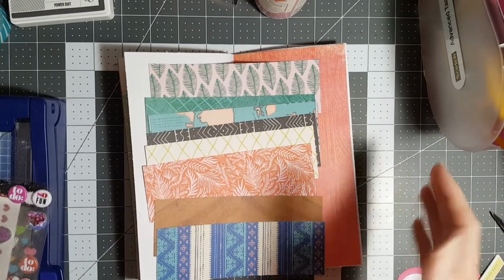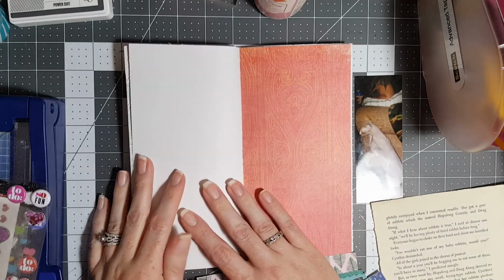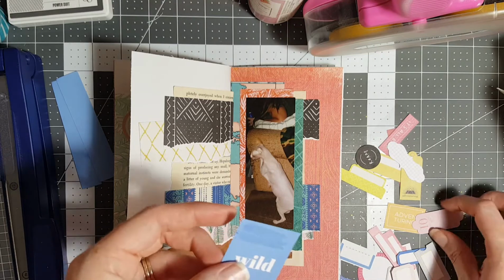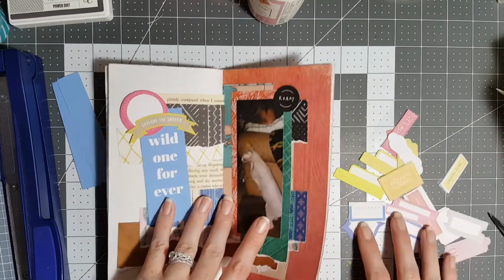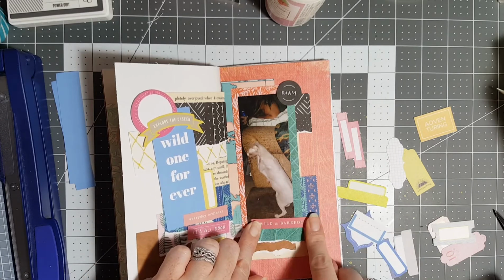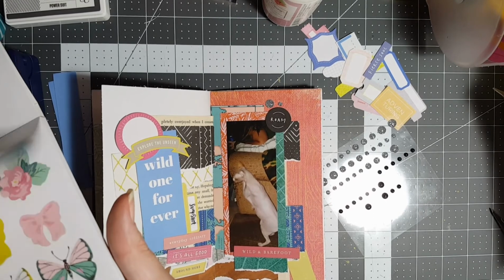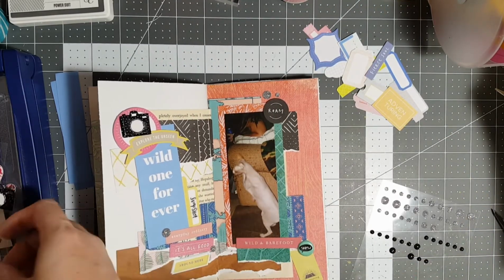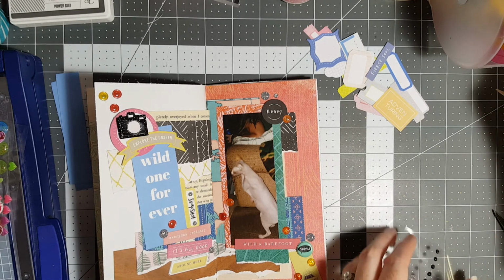travelors notebook layout - wild one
Citrus Twist monthly project life kit - goo.gl/v6ePdH
Citrus Twist monthly stamp set -
goo.gl/S8qbhC